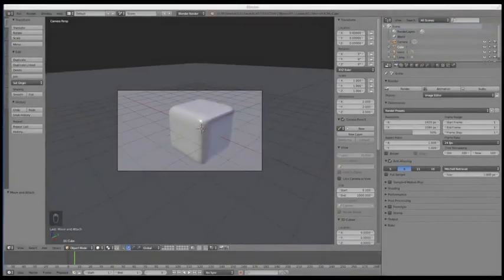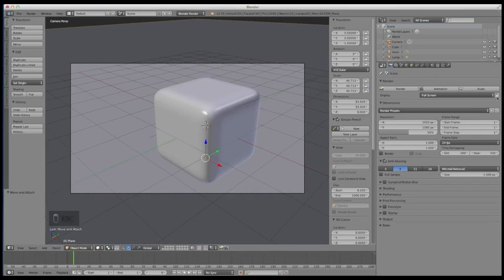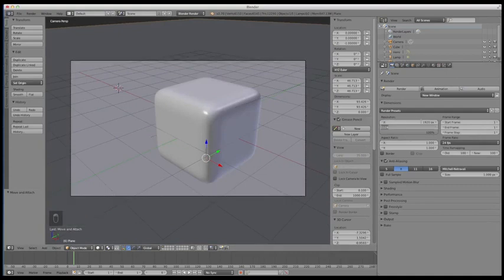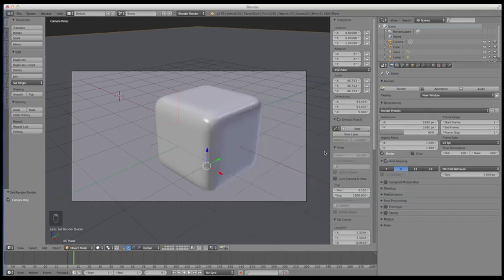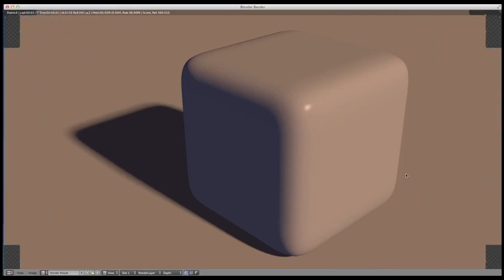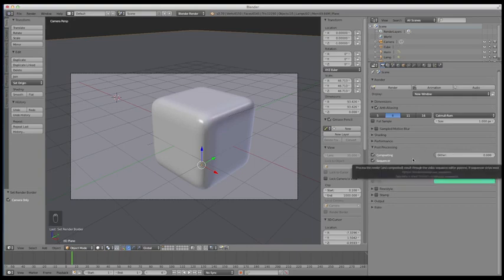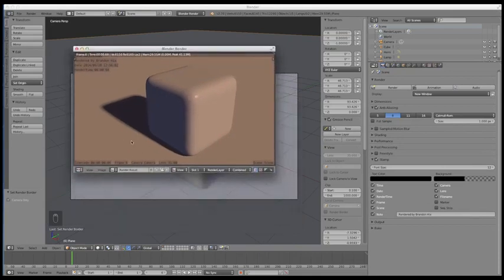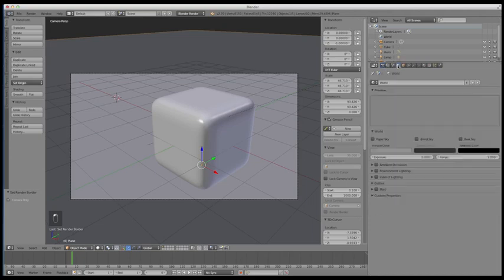Blender 3D Master Class(Blender 完整到精通入門教學) - 36. The Render Settings Panel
算圖設定